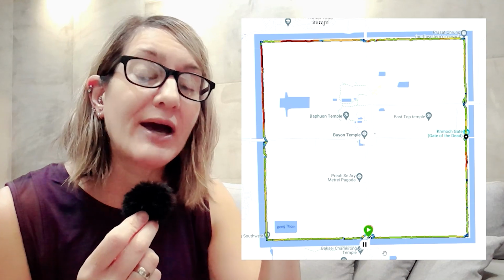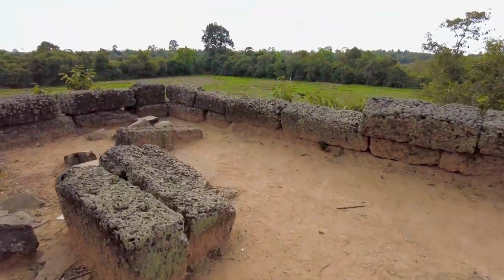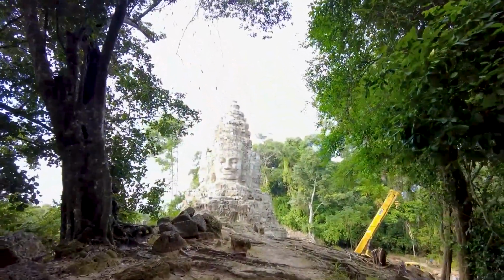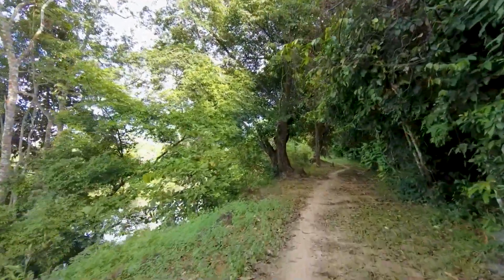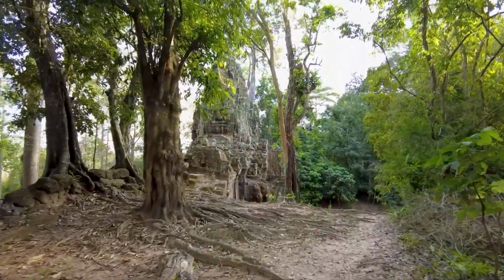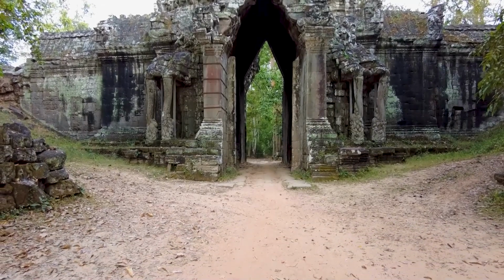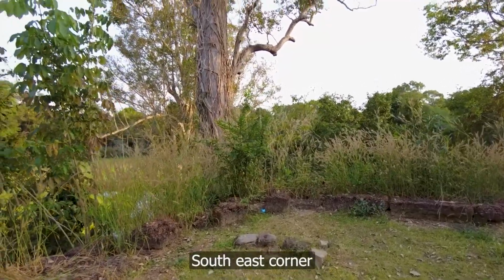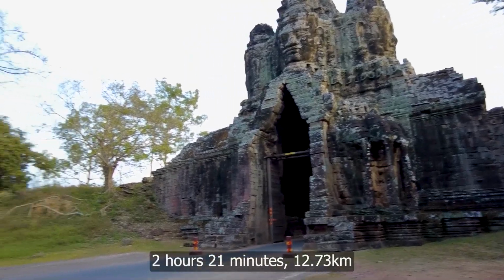SECRET Angkor Thom wall walk! 5 ancient gates! Stunning views! Siem Reap, Cambodia, 2023!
Join me as I walk around the top of Angkor Thom’s wall. In total, the walk is nearly 13km long and in this video I will show you ancient drainage structures, all five gates, the pursats at each corner and much more! This video is longer than usual -  I hope you watch right to the end as I had such a great time filming this. It was a wonderful experience! I completed this walk in January 2023.

We donate 100% of our earnings from this channel to charities in Cambodia.

YOUTUBE INCOME (IN USD) & CHARITIES

2021
★ March: $0 - YouTube doesn’t pay out until earnings reach AUD100
★ April: $127 - First payment! Donated to Safe Haven & Heartprint
★ May: $78 - Heartprint
★ June: $93 - Landmine Relief Fund
★ July: $203 - Reach
★ August: $200 - Cambodian Children’s Trust
★ September: $318 - Heartprint, Reach, Safe Haven
★ October: $330 - Reach, Heartprint
★ November: $228 - Reach, Heartprint
★ December: $312 - Heartprint, Cambodian Children’s Trust

2022
★ January & February: $550 - Heartprint, Reach, Cambodian Children’s Trust
★ March: $143 - Heartprint, Reach
★ April: $138 - Cambodian Children’s Trust
★ May: $142 - Heartprint
★ June: $138 - Reach
★ July: $117 - Heartprint
★ August: $139 - Heartprint & Cambodian Children’s Trust
★ September: $130 - Heartprint
★ October: $130 - Heartprint & Siem Reap Food Bank
★ November: $134 - Heartprint & Cre8ive Artisans Pod
★ December: $203 - Heartprint, Reach, Cambodian Children’s Trust

TOTAL DONATED
★ USD: $3,853
★ AUD: $5,700 (converted from USD on 30 November 2022)

Jeremy & Claire

★ VISA INFO: CAMBODIA VISA AND WORK PERMIT GROUP (FACEBOOK) ★

A SELECTION OF CHANNELS WE WATCH